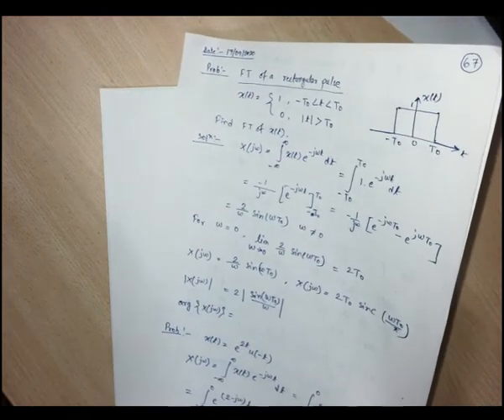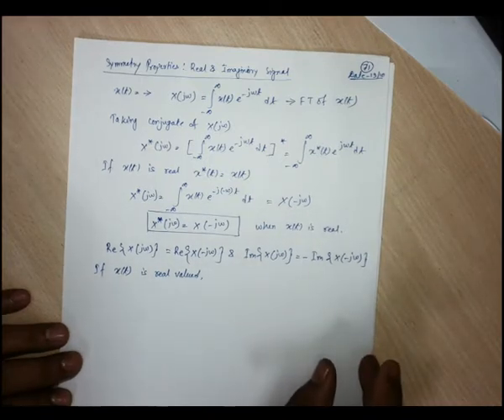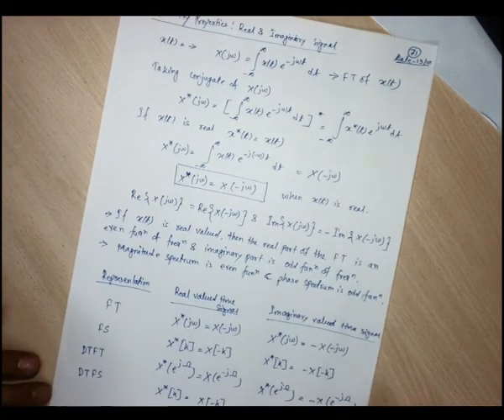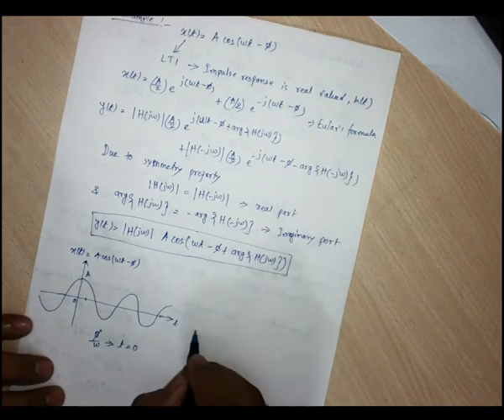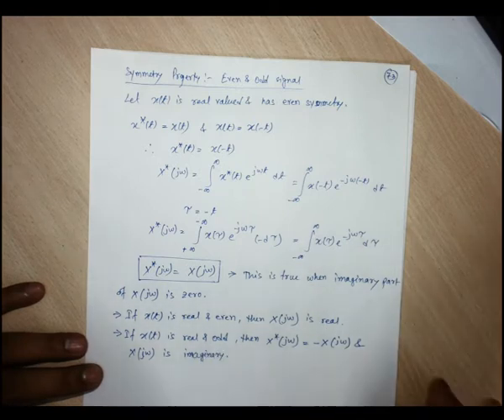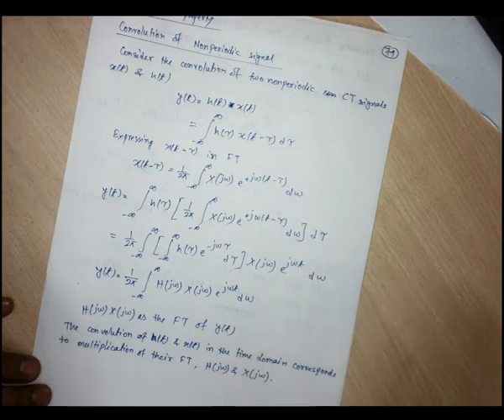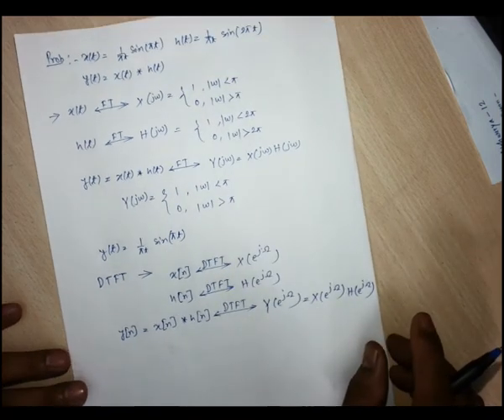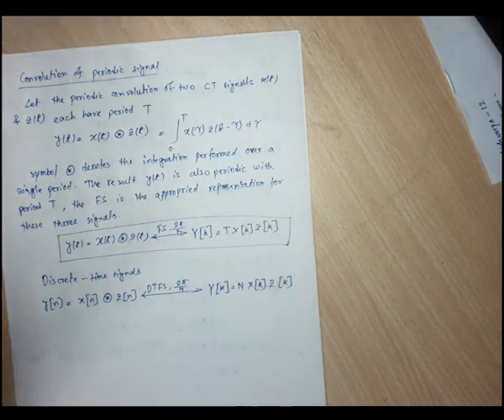25 Properties of FT and Convolution